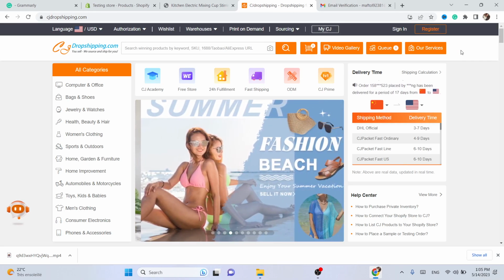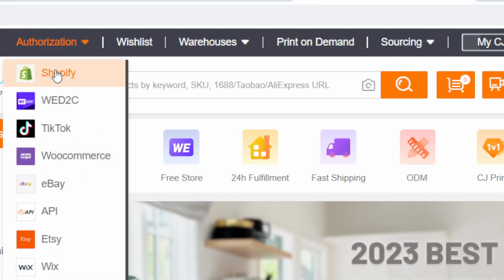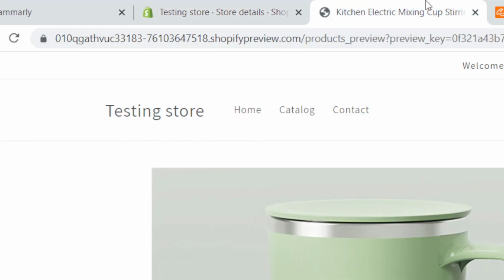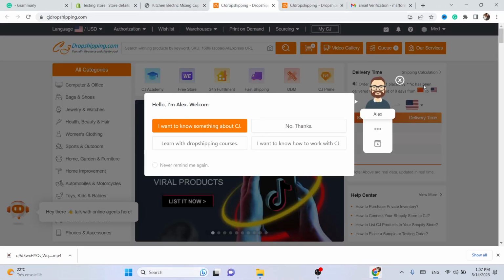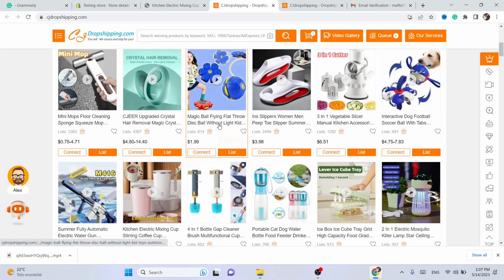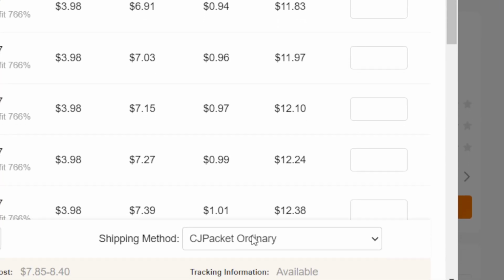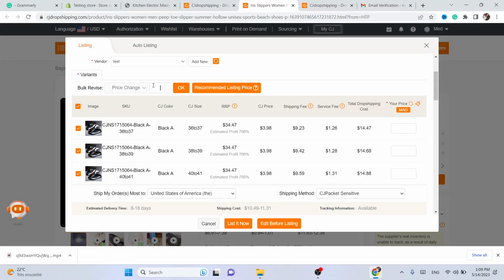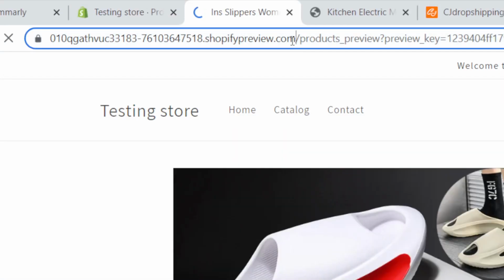How to Use cj Dropshipping on Shopify In 2025 (Complete Integration Guide)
In this video, I'll show you how to seamlessly connect CJ Dropshipping to your Shopify store in 2025, enabling you to streamline your product sourcing and order fulfillment. CJ Dropshipping is a reliable platform that offers an extensive range of products and hassle-free integration with Shopify, making it an invaluable resource for Shopify store owners.

In this comprehensive tutorial, I'll guide you through the step-by-step process of integrating CJ Dropshipping with Shopify. By the end of this video, you'll have a thorough understanding of how to leverage CJ Dropshipping to optimize your product management and fulfillment, saving you time and effort.

Here's what you can expect in this video:

Introduction to CJ Dropshipping: Discover the advantages of using CJ Dropshipping in 2023 and how it can enhance your Shopify store's efficiency.

Creating a CJ Dropshipping Account: Learn how to sign up for a CJ Dropshipping account and explore the platform's features and services.

Connecting CJ Dropshipping to Shopify: Follow along as I demonstrate the simple and straightforward process of integrating CJ Dropshipping with your Shopify store.

Importing Products from CJ Dropshipping: Explore the methods of importing products from CJ Dropshipping to your Shopify store, including customizations and pricing strategies.

Managing Orders and Fulfillment: Understand the order fulfillment process with CJ Dropshipping, including order tracking and shipping updates.

Syncing Inventory and Pricing: Learn how to sync product inventory and pricing between CJ Dropshipping and Shopify, ensuring accurate stock availability and pricing information.

By the end of this video, you'll be equipped with the knowledge to effortlessly connect CJ Dropshipping to your Shopify store in 2023, optimizing your product sourcing and order fulfillment processes. Don't miss out on the opportunity to enhance your Shopify business with CJ Dropshipping—watch this tutorial and take your Shopify store to new heights!

Let's dive in and connect CJ Dropshipping to your Shopify store today!